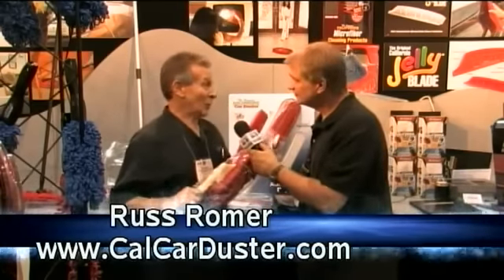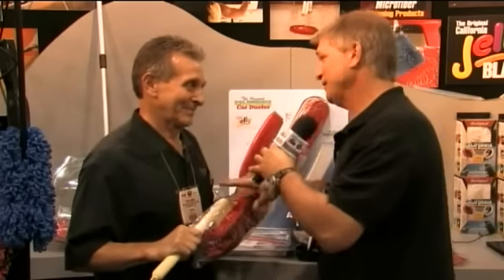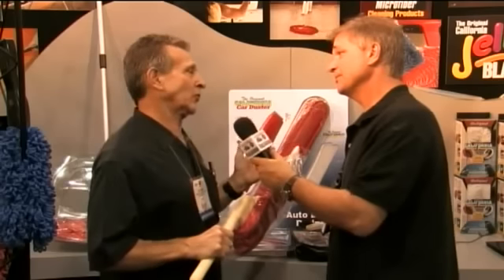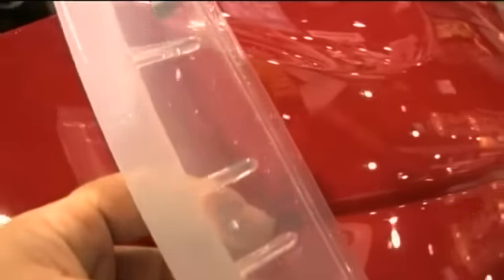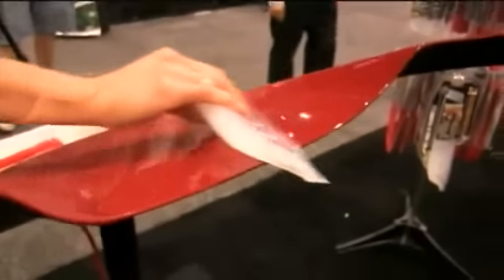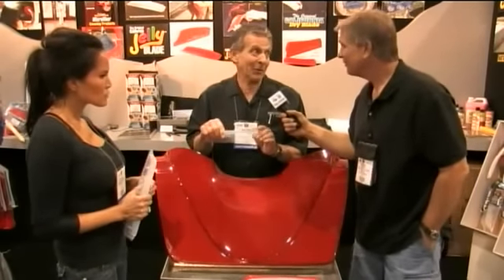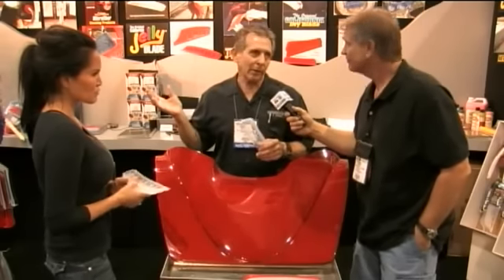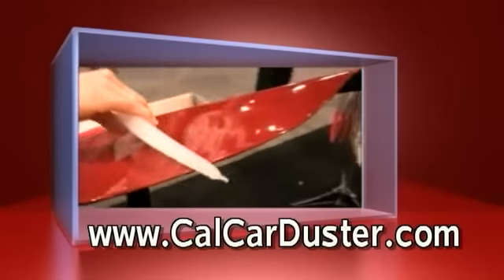(주)샤이닝 & 캘리포니아 카 더스터